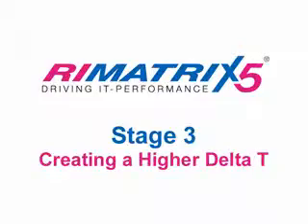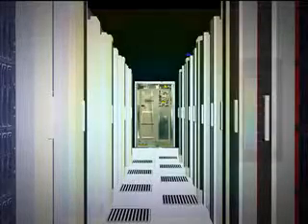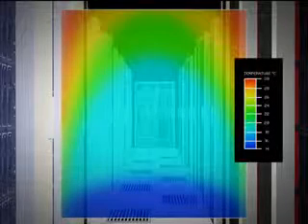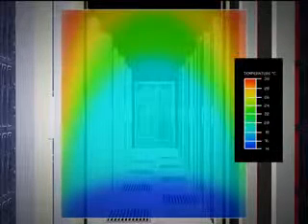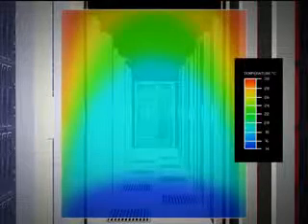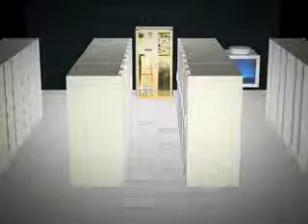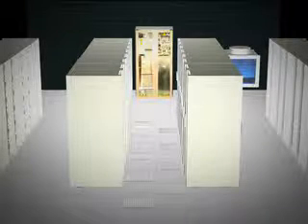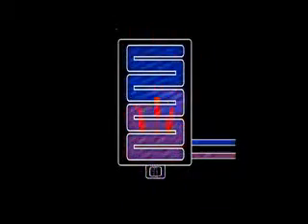Data_Centre_Efficiency.avi